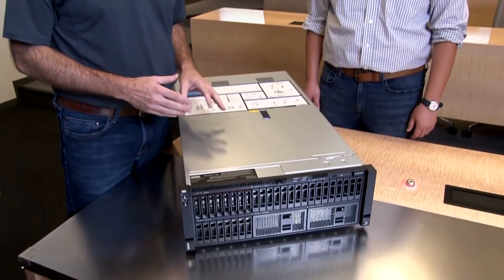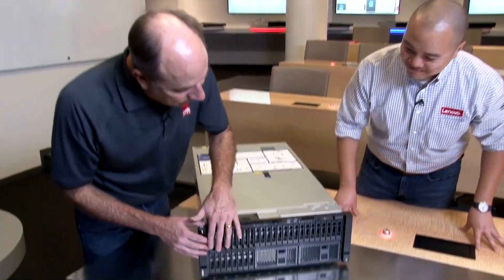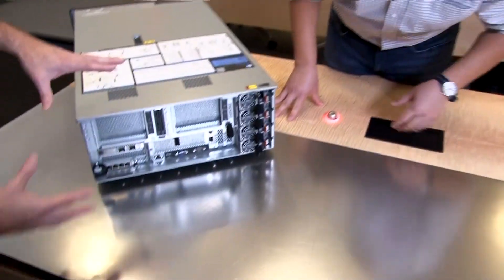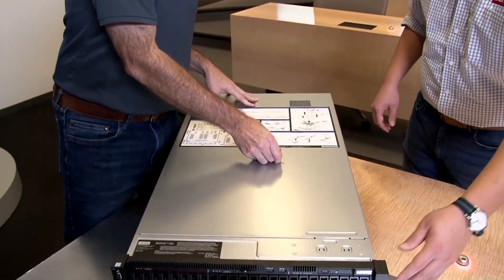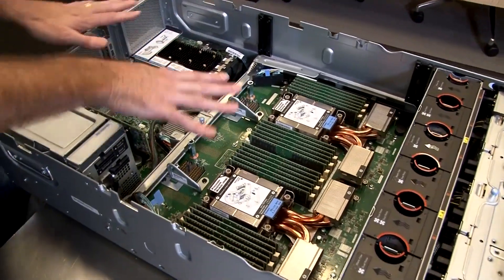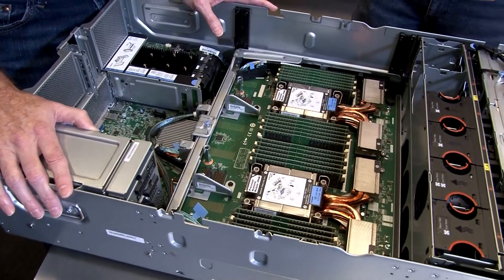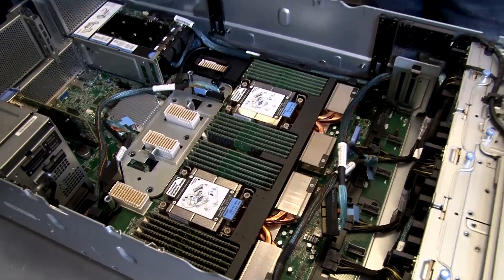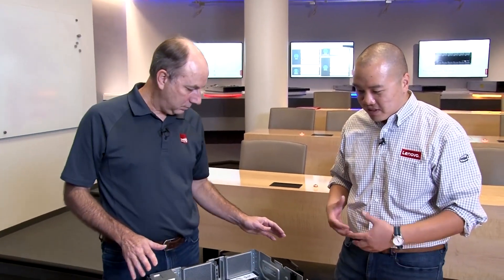Lenovo ThinkSystem SR860 V2 Walkthrough Video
The Lenovo ThinkSystem SR860 V2 is a 4-socket server that features a 4U rack design with support for up to eight high-performance GPUs. The server offers technology advances, including third-generation Intel Xeon Scalable processors with support for Intel Optane Persistent Memory 200 Series.

In this video, David Watts and Adam Harris take you through the server and describe the major components.

For more information about the SR860 V2, see the Lenovo Press product guide,